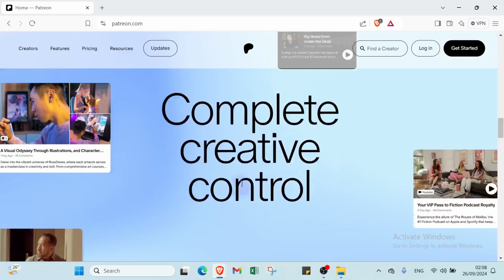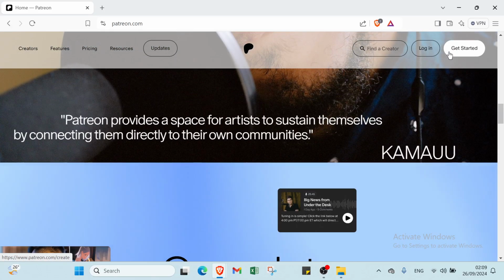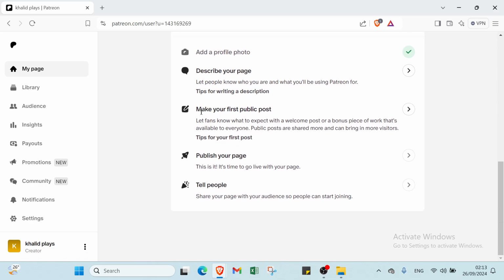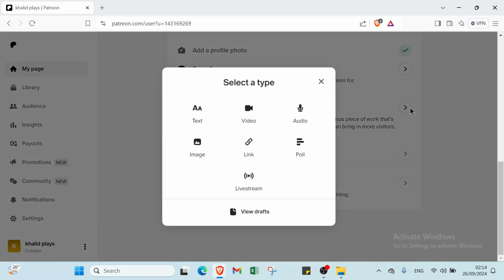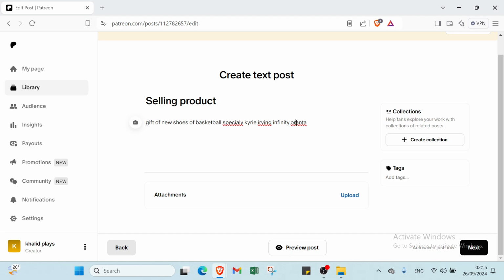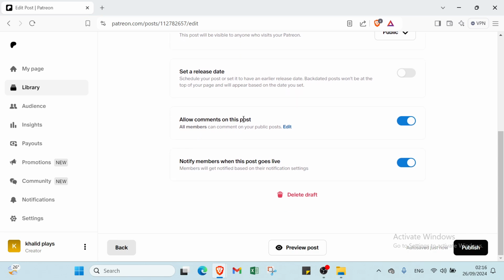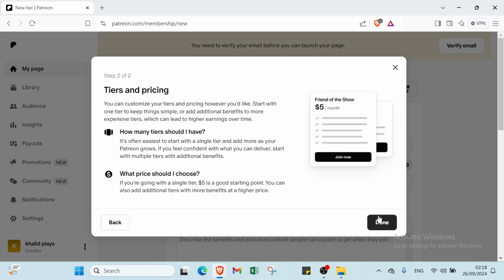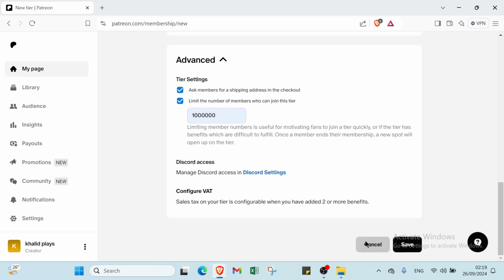How to Make Money with Patreon in 2025 : Easy Steps to Success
How to Make Money with Patreon in 2024: Easy Steps to Success

in this video we discuss :